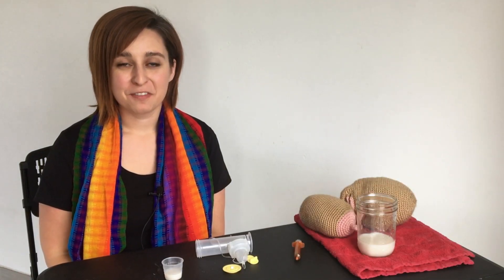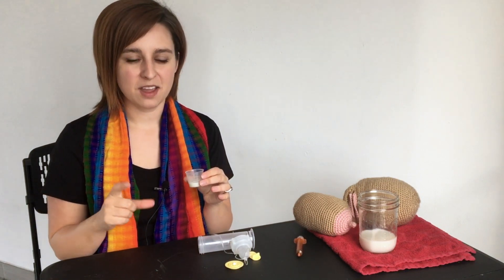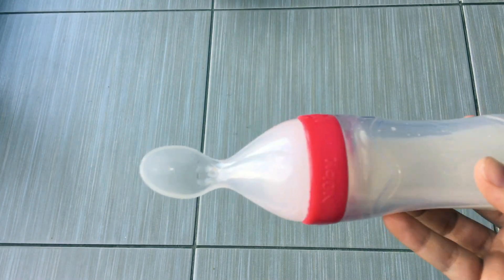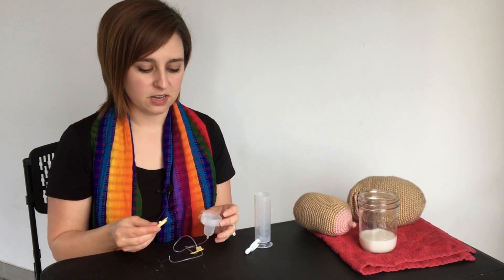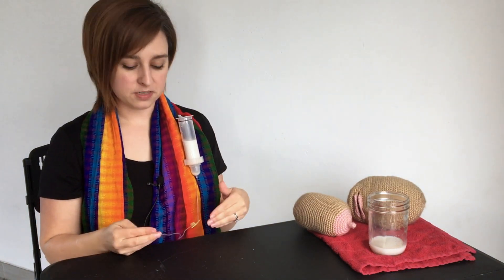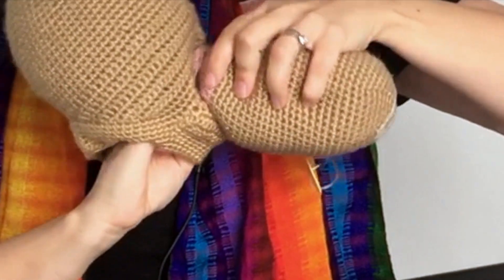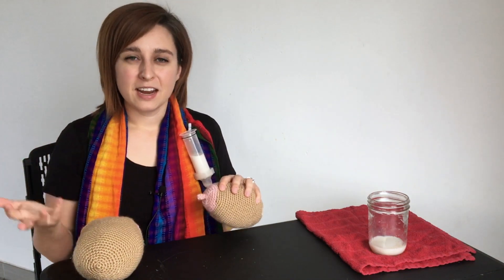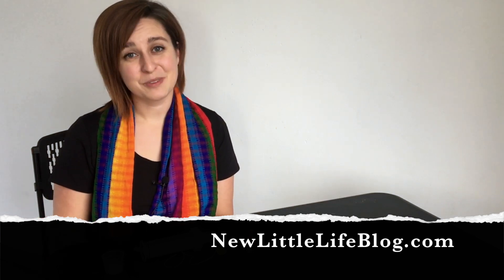Cup Feeding, Syringe Feeding, and SNS feeding to avoid newborn nipple confusion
Avoid nipple confusion by using alternatives to bottle feeding with your newborn. Here is a demonstration of cup feeding, syringe feeding, spoon feeding, and how to use a supplemental nursing system (SNS).

This video is a SNEAK PEAK from the New Little Life Online Breastfeeding Course that is now available.

Products links from the video:
Basic SNS feeding system
Advanced SNS (long-term use)
Cup feeding
Spoon Travel Feeder
Syringe feeding

More about pregnancy, labor, birth, postpartum, breastfeeding, DIY projects, and mom life @